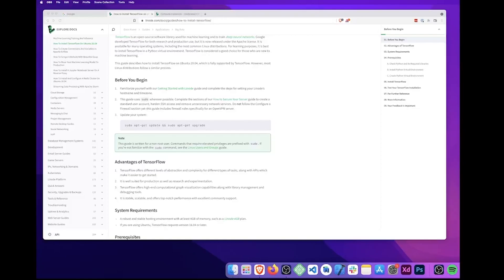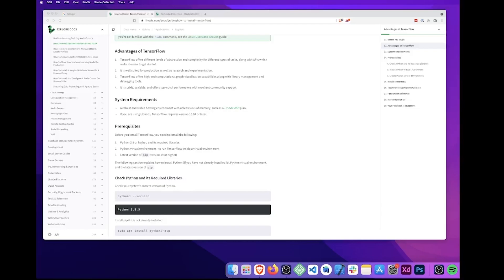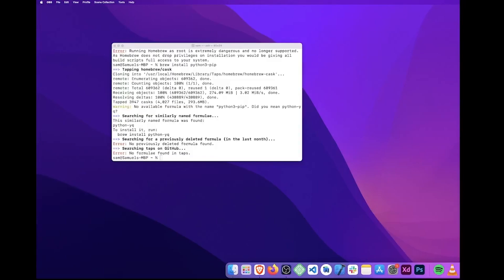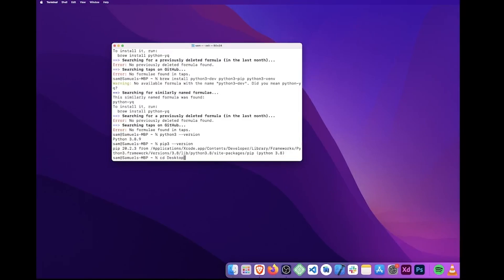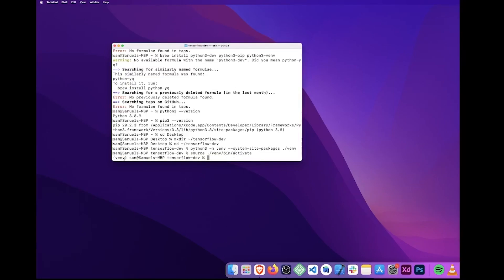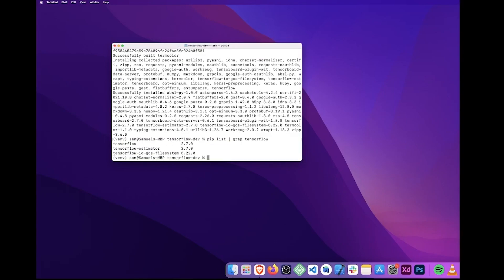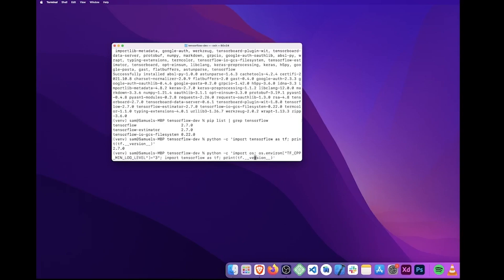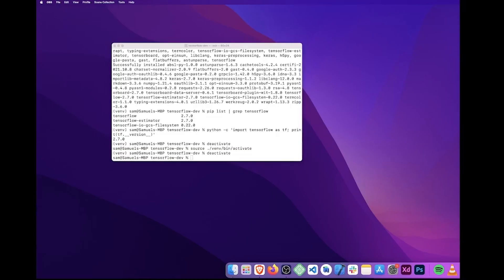Installing TensorFlow on an Ubuntu Server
In this video, Sam Hawley will show you how to install TensorFlow on Ubuntu Server. TensorFlow is an open-source software library used for machine learning and to train deep neural networks. Google developed TensorFlow for both research and production use, but it is now released under the Apache license.

Chapters:
0:00 Introduction
0:19 Prerequisites
1:27 Check if Python & PIP Are Installed
1:53 A Note About Macs
2:09 Installing Python and PIP in Brew
2:56 Create the Virtual Python Environment
3:50 Activate the Virtual Environment
4:12 Upgrade PIP
4:28 Install TensorFlow
4:41 List Python Packages to Confirm
5:00 Verify the TensorFlow Installation
5:27 A Note about the Command Used to Verify TensorFlow
6:13 Deactivate the Virtual Environment
6:23 How to Return to the Virtual Environment
6:29 Conclusion

Product: Linode, Tensorflow, Ubuntu; Sam Hawley;